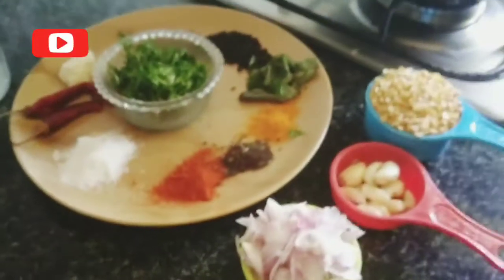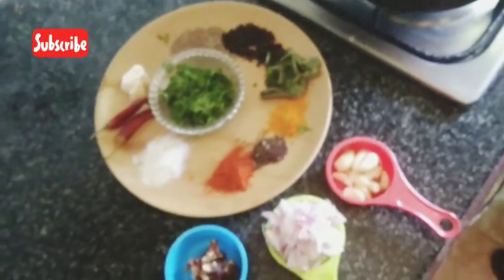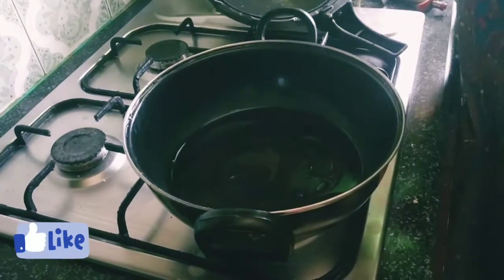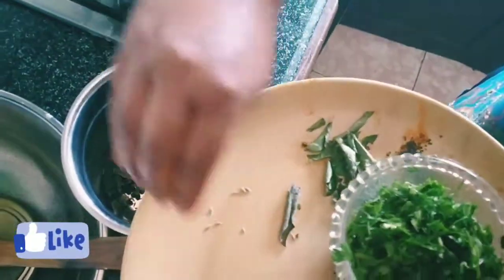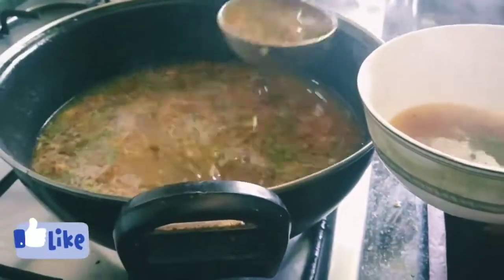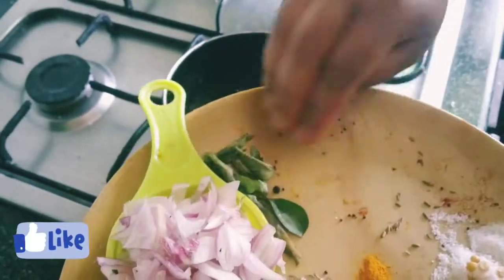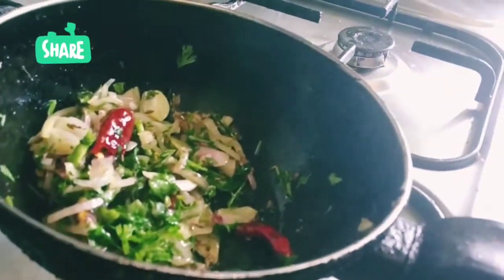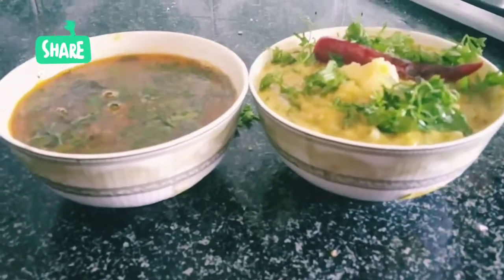parupu rasam parupu thovyal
Ingredients for parupu rasam
Tamarind
Onion one big
Garlic 8-9
Chilly powder
Turmeric powder
curry leaves 9-10
Pepper
Jeera
Dalda
Dried chilly
Salt